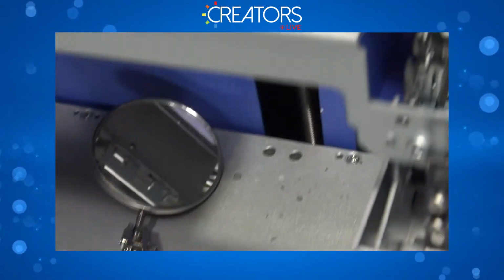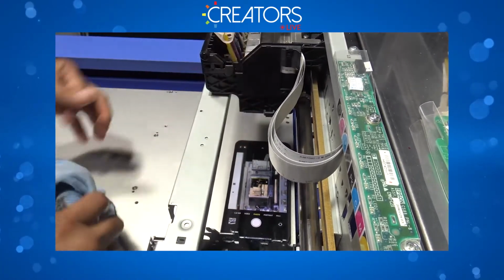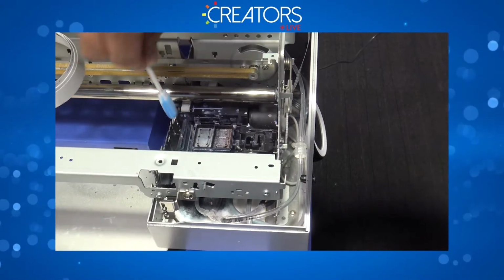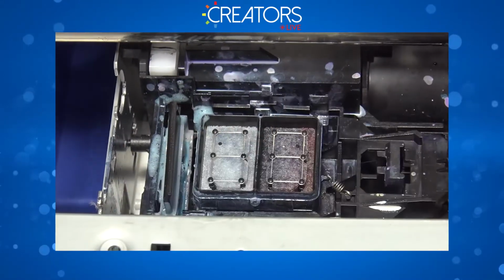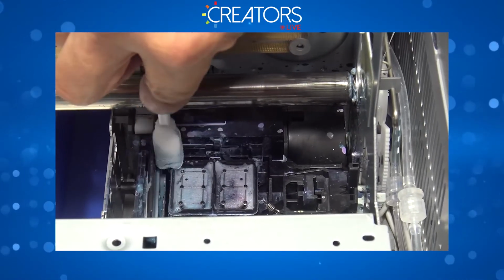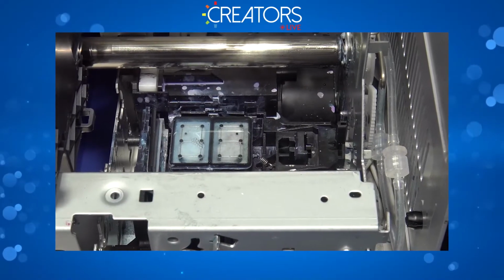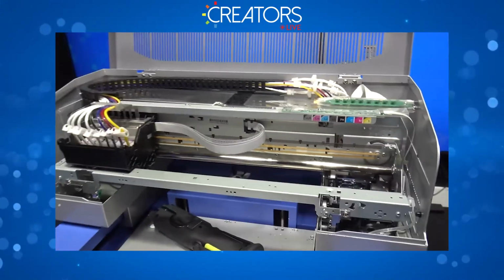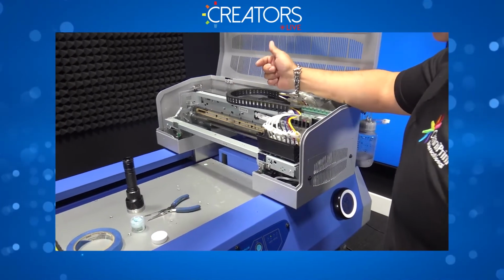Creators Live August 4th, 2021 - Maintenance Tips and Tricks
Creators Live August 4th, 2021 - Maintenance Tips and Tricks. In this weeks live session we go through the dos and don'ts when it comes to maintenance live for you to see how and what steps to take to do it correctly and smoothly. With the help of OmniPrint's own in house tech Morgan. Watch as he go step by step explaining every detail. When it comes to daily, monthly and yearly these tips and tricks will be crucial to keeping you printer running efficiently and smoothly.